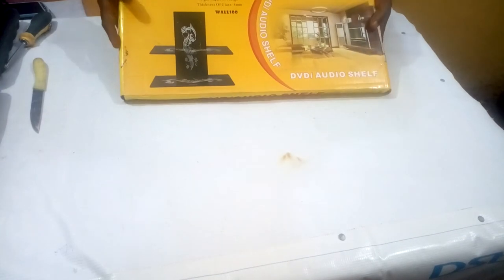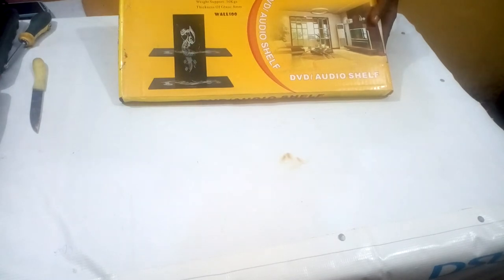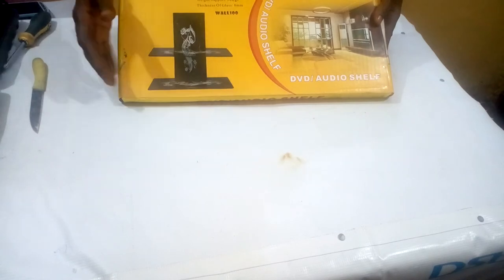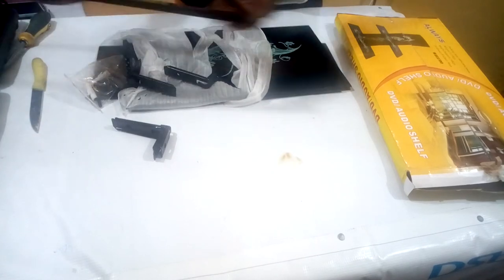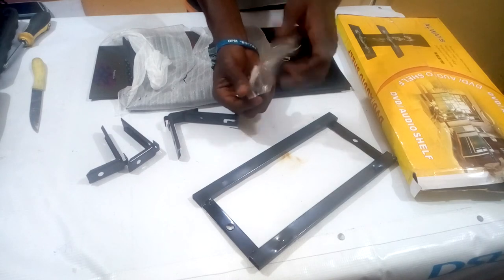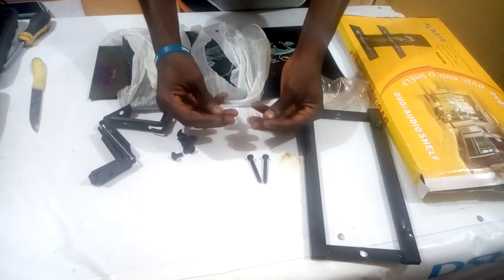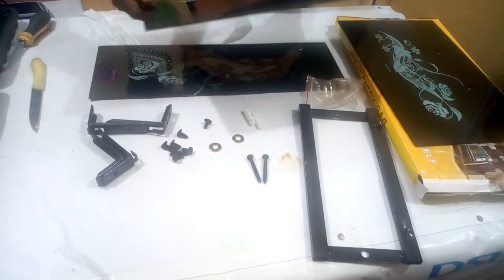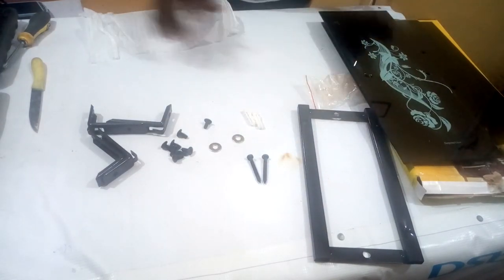How To Install A DVD Audio Shelf On The Wall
In this video, you will see how to mount a DVD Audio Shelf on the wall so you will be able to place your DStv Decoder, GOtv decoder, DVD Player, or any other appliance of your choice on it.
It is a two step tempered glass that are very well manufactured and made for comfort-ability.
So, learn how to do the installation because it will help you make good amount of money.